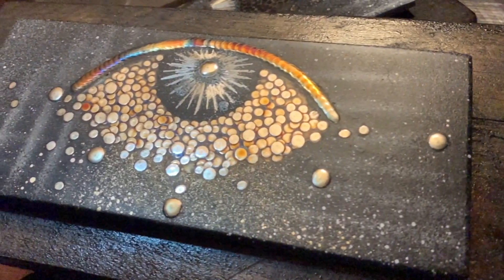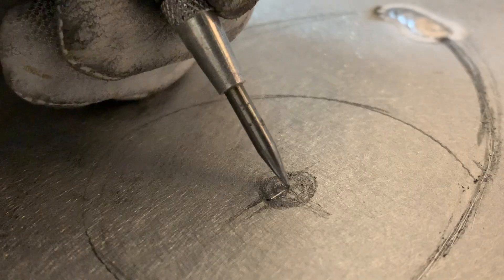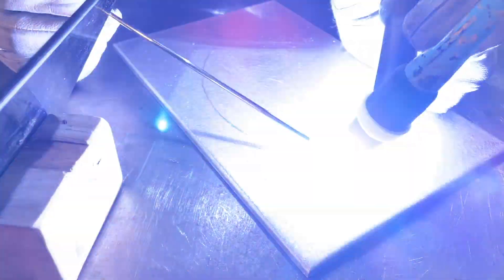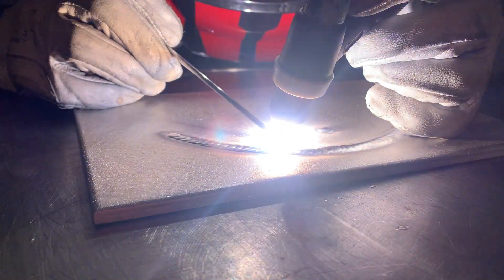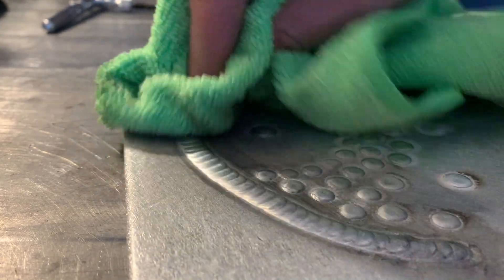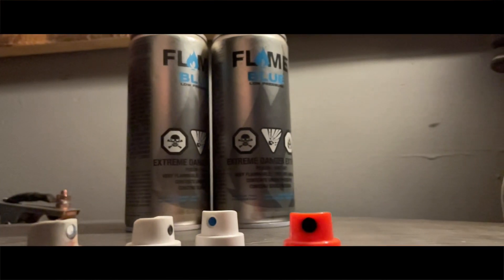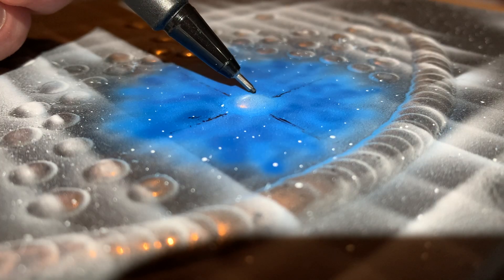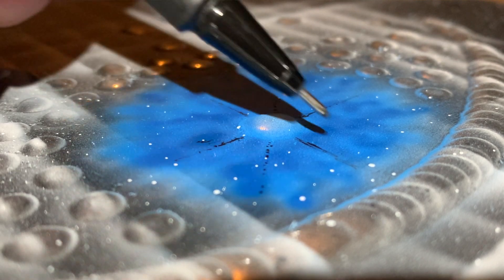I tried Tig welding an EYE out of Aluminum🔥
I tried to redo a tig welding project I did a few months ago, only this time, I did it with aluminum! More awkward, more difficult to control, and just generally more unknown, because I've never tried this before! Hang out with me to see how it turned out!